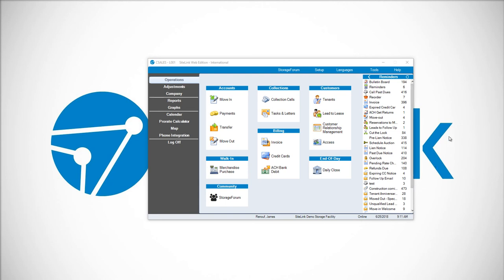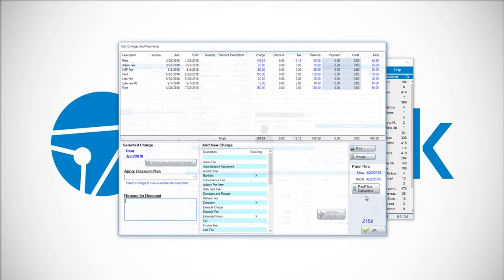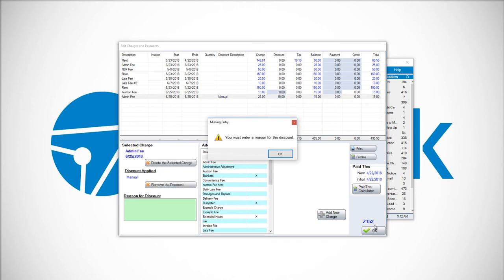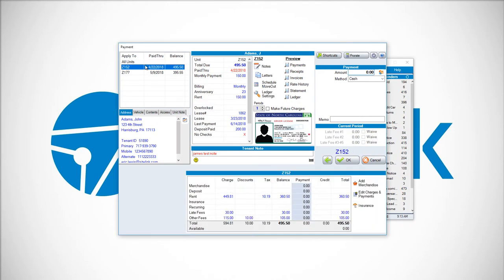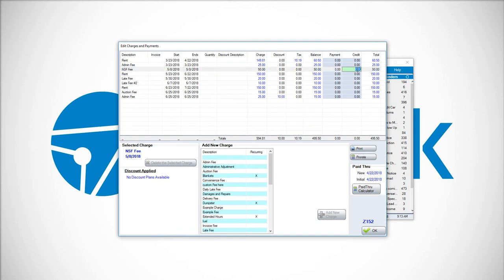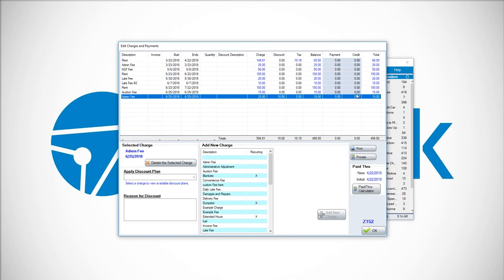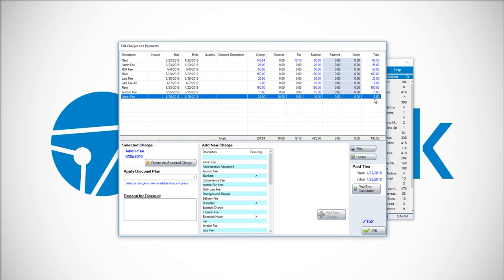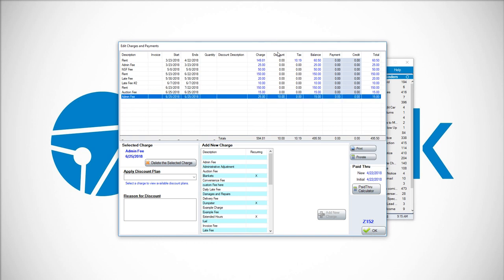Adding a Discount Plan from the Payments Screen - SiteLink Training Video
There are two choices when adding a discount from the payments screen. Either click on the discount column once the charge has been created or choose from discount plan section if a default plan had already been created.

Discounts are different than credits. A discount reduces a charge when created. A credit is applying a payment to the charge except that it is not cash, check, or credit card.